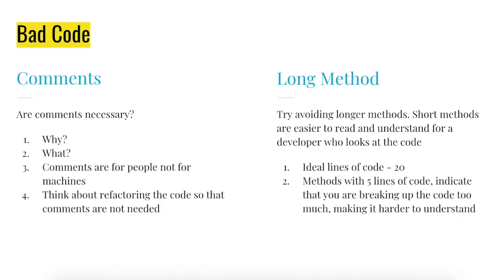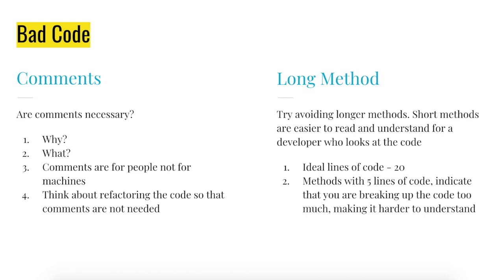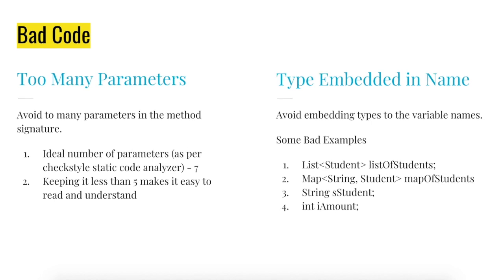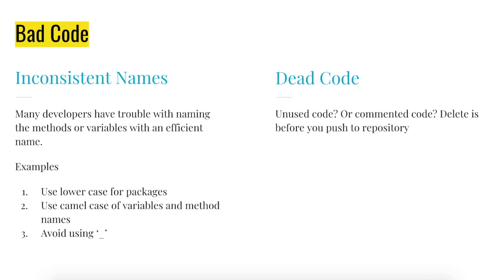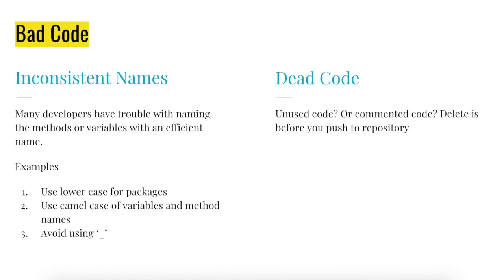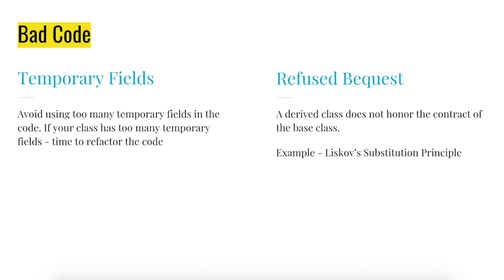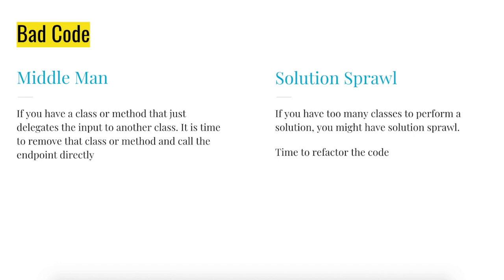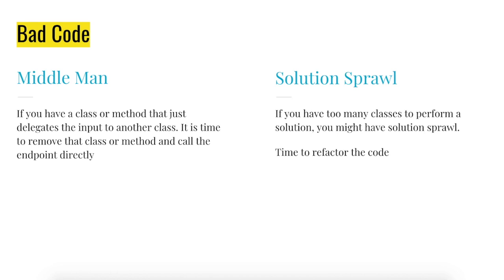Clean Code Series - Code Smell | Bad Code | Simple Programming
Comments
Are comments necessary?
Why?
What?
Comments are for people not for machines
Think about refactoring the code so that comments are not needed

Long Method
Try avoiding longer methods. Short methods are easier to read and understand for a developer who looks at the code
Ideal lines of code - 20
Methods with 5 lines of code, indicate that you are breaking up the code too much, making it harder to understand

Too Many Parameters
Avoid to many parameters in the method signature.
Ideal number of parameters (as per checkstyle static code analyzer) - 7
Keeping it less than 5 makes it easy to read and understand

Type Embedded in Name
Avoid embedding types to the variable names.
Some Bad Examples
listOfStudents;
mapOfStudents
String sStudent;
int iAmount;

Inconsistent Names
Many developers have trouble with naming the methods or variables with an efficient name.
Examples
Use lower case for packages
Use camel case of variables and method names
Avoid using ‘_’

Dead Code
Unused code? Or commented code? Delete is before you push to repository

Temporary Fields
Avoid using too many temporary fields in the code. If your class has too many temporary fields - time to refactor the code

Refused Bequest
A derived class does not honor the contract of the base class.
Example - Liskov’s Substitution Principle

Middle Man
If you have a class or method that just delegates the input to another class. It is time to remove that class or method and call the endpoint directly

Solution Sprawl
If you have too many classes to perform a solution, you might have solution sprawl.
Time to refactor the code